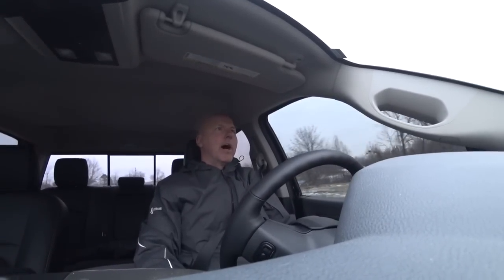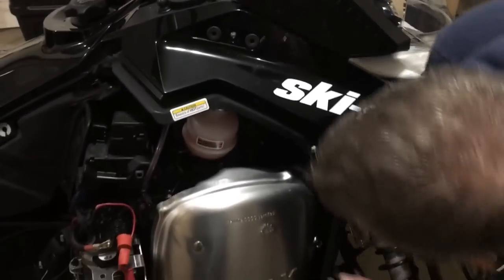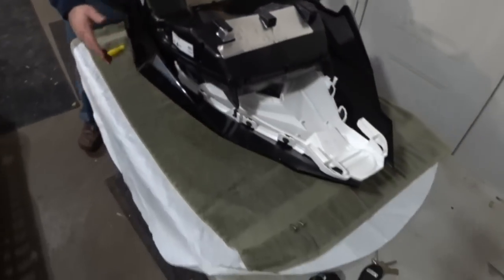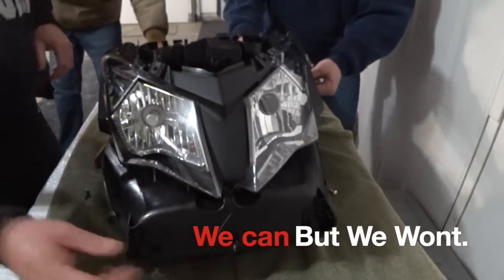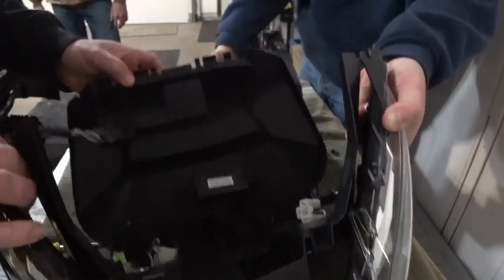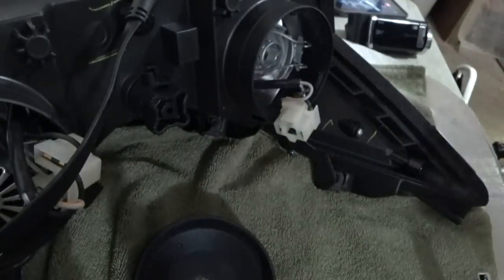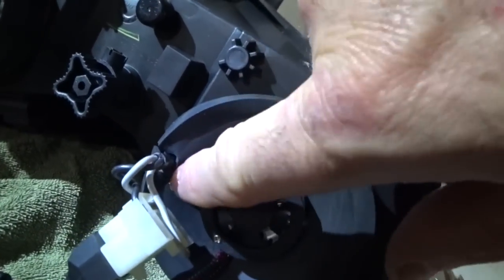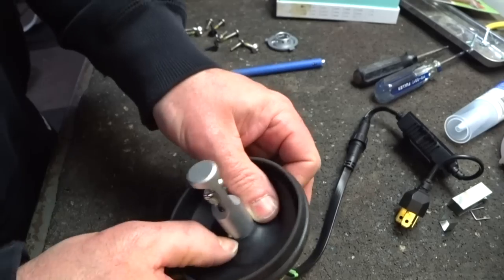INSTALL LED Ski-Doo Rev XS | 12,000 LM | Brightest LED Headlight For Snowmobiles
This video is about INSTALL LED Ski-Doo Rex XS 2013,2014,2015,2016,2017,2018

We visit our number one fan Paul and help him install a pair of LED headlights he bought a few years ago from Royal Distributing.  We also bring along a pair of Eagle LED DiamondVision LED Headlights to also fit in to show our viewers.

Mudbrats ADV
Gary Porter
Box 558
Ayr ON, N0B 1E0
Canada

LED EAGLE DiamondVision H4 9004/HB1 Dual Hi&Lo High&Low Beam LED Headlight Bulbs All-in-One Conversion Kit 72W 12000LM 6500K Diamond Bright Cool White for All Japanese Cars, 2010 and Older Dodge, RAM, Ford, Chrysler, Chevy, GMC, VW and More

Ski-Doo Rev XS 2013, 2014, 2015, 2016, 2017, 2018 in these models:

 • RENEGADE X-RS E-TEC

 • RENEGADE X E-TEC

 • RENEGADE X

 • RENEGADE BACKCOUNTRY X  E-TEC

 • RENEGADE ENDURO

 • RENEGADE ADRENALINE  E-TEC

 • RENEGADE ADRENALINE

 • RENEGADE BACKCOUNTRY

 • RENEGADE SPORT

 • RENEGADE BACKCOUNTRY E-TEC

 • MXZ X-RS  E-TEC

 • MXZ X  E-TEC

 • MXZ TNT E-TEC

 • MXZ X

 • MXZ BLIZZARD

 • MXZ TNT

 • MXZ SPORT

 • MXZ X-RS IRON DOG

 • MXZ BLIZZARD E-TEC

 • SUMMIT X  E-TEC

 • SUMMIT SP  E-TEC

 • SUMMIT SP

 • SUMMIT SPORT

 • FREERIDE 137 E-TEC

 • FREERIDE 146  E-TEC

 • FREERIDE 154 S-38  E-TEC

 • FREERIDE 154/165  E-TEC

 • GRAND TOURING SPORT

 • GRAND TOURING LE

 • GRAND TOURING SE

 • EXPEDITION SPORT

 • EXPEDITION LE

 • EXPEDITION SE

 • EXPEDITION XTREME

 • TUNDRA SPORT

 • TUNDRA LT

 • TUNDRA XTREME

 • SKANDIC WT

 • SKANDIC SWT